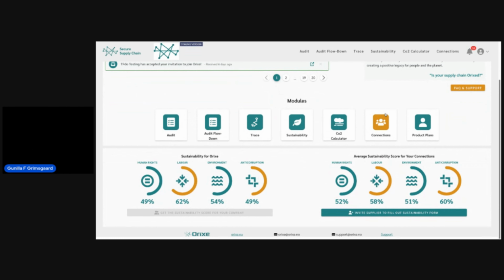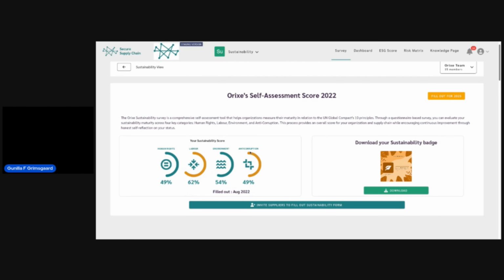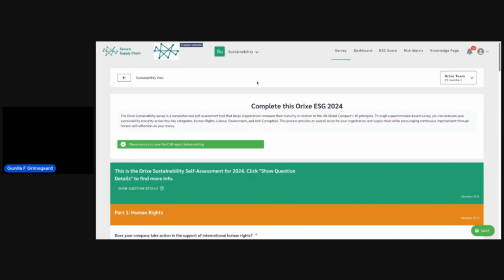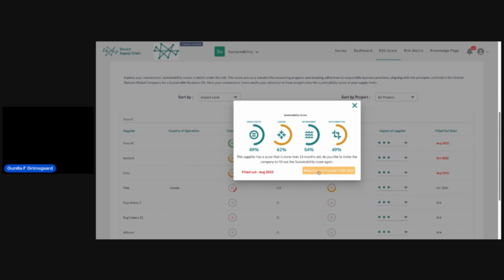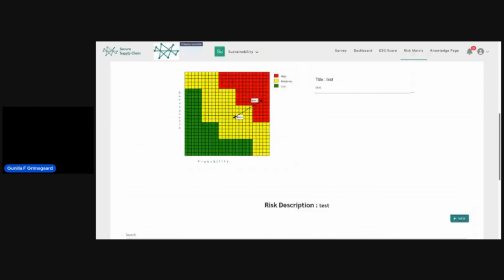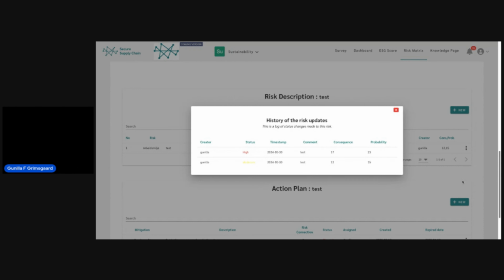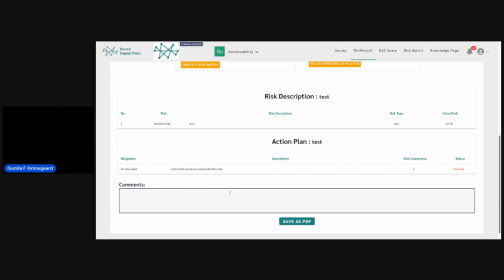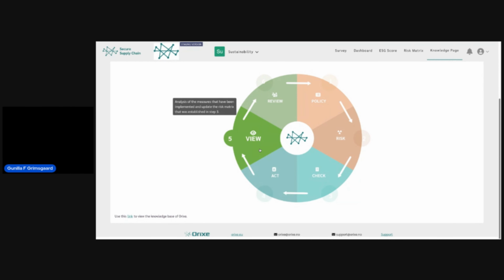ESG Module explained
At Orixe, we’re dedicated to building better and more sustainable supply chains.

Our Sustainability Module helps companies comply with key regulations and standards such as VSME, CSRD, CSDDD, and DPP — ensuring you stay ahead of evolving sustainability requirements.

With Orixe, your team can collaborate on a single platform, working systematically and efficiently with real-time data to make informed decisions.

Track and manage your company’s sustainability performance and gain a clear, updated view of your entire value chain.

By improving traceability and ensuring the integrity of transaction information, Orixe empowers you to build safer, more transparent, and compliant supply chains — across every level of your operations.

Orixe – powering responsible business through data and collaboration.